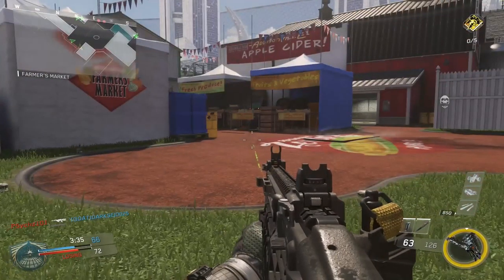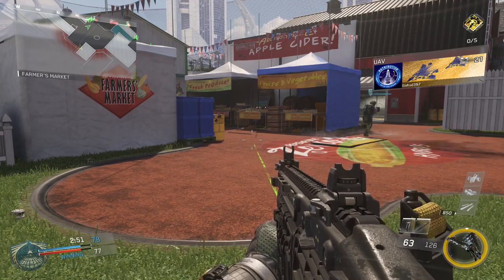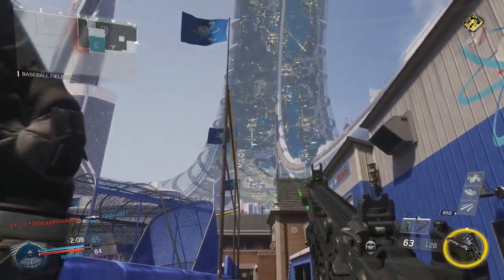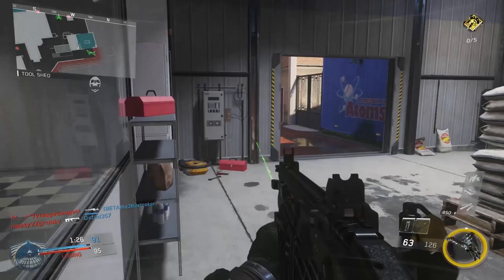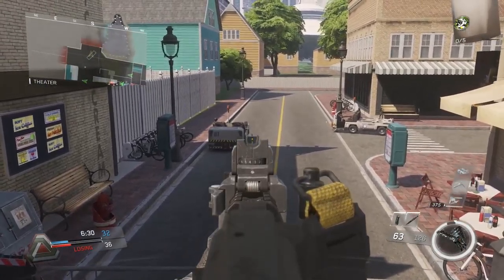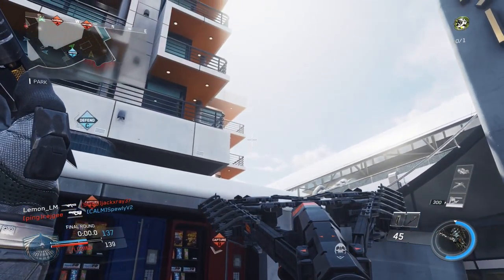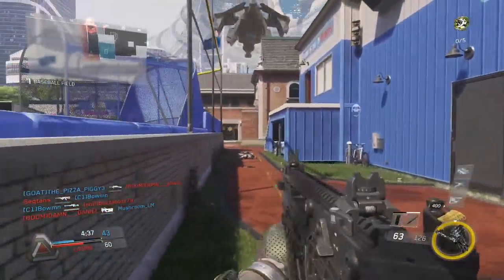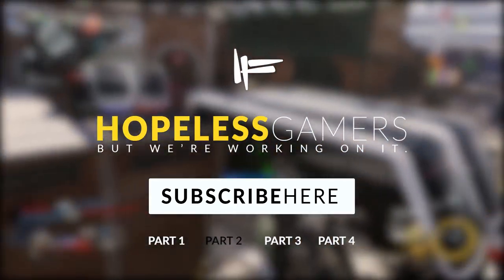Bio-Spike 101: How To Get Crossmaps in Infinite Warfare (Part 2/4)